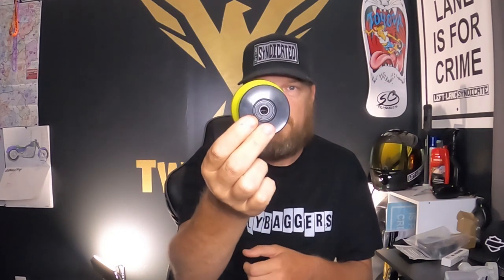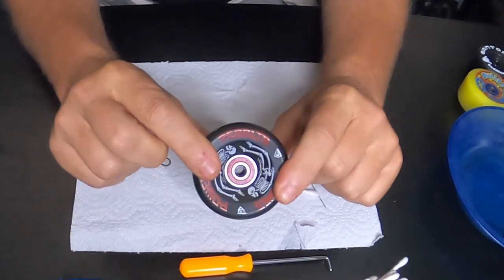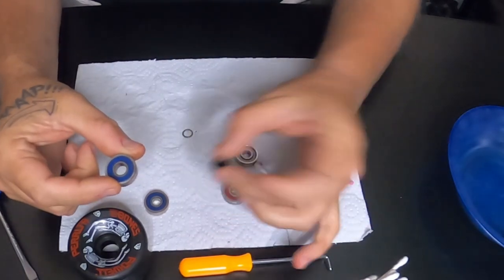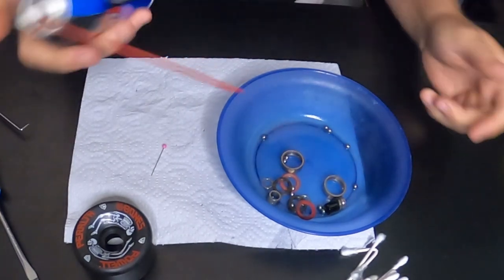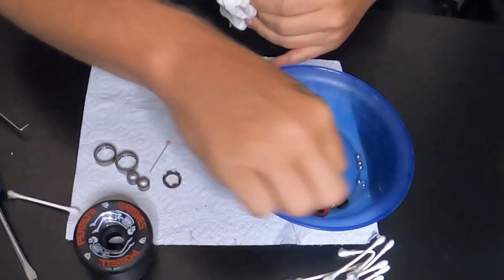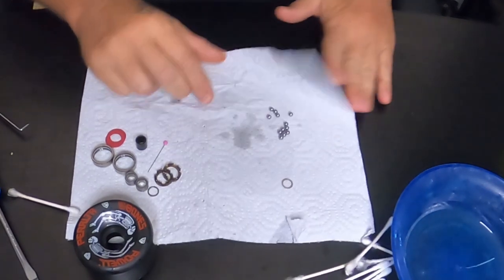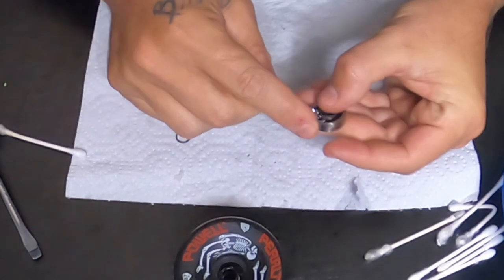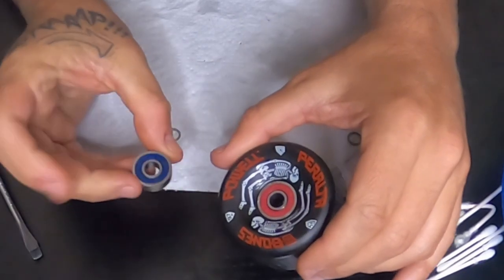Maintenance tip for @santorofabworx, Not Yo Daddys Crash Bars.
the wheel bearings are an overlooked part on @santorofabworx  crash bars that needs maintenance also. in this video I show how to disassemble the wheel bearings, clean them, and reinstall them. don't get stuck with seized bearings.
Santoro Fabworx
BONES SUPER 6 BEARINGS
BONES REDS BEARINGS
POWELL GBONES WHEELS